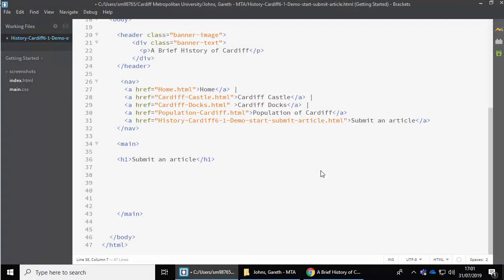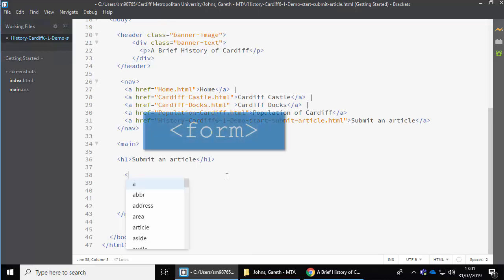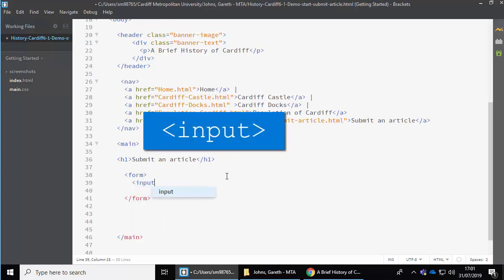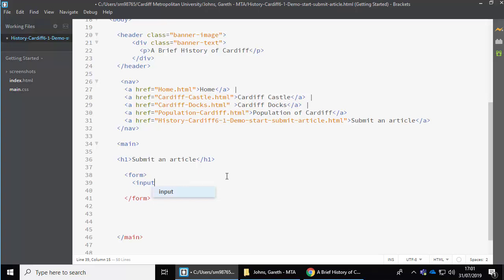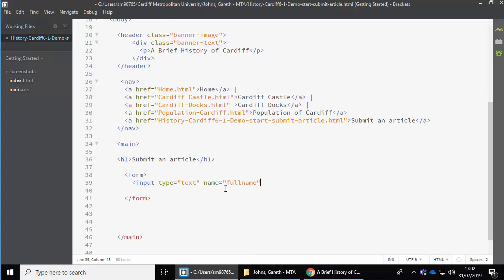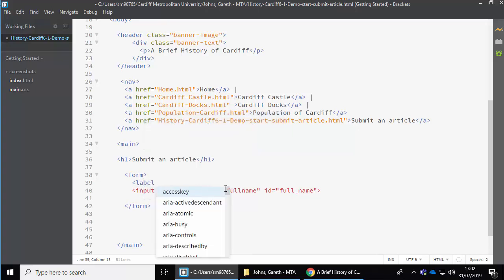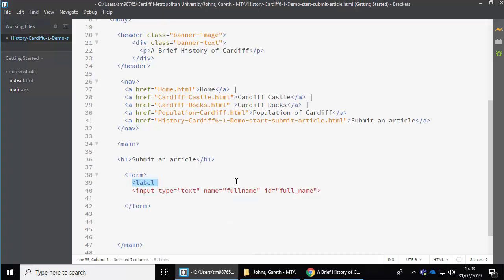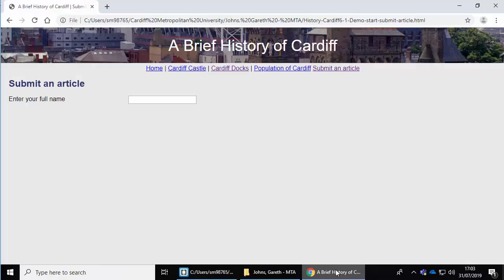Creating a HTML form | MTA Web Design Fundamentals | Cardiff Met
Learn how to create a form in HTML and add an input form element.

This video is part of Cardiff Met's MTA: Web Design Fundamentals training course that leads to the official Microsoft Technology Associate certification for HTML/CSS. The course is free to Cardiff Met students and staff.